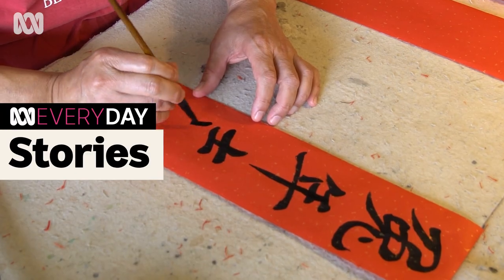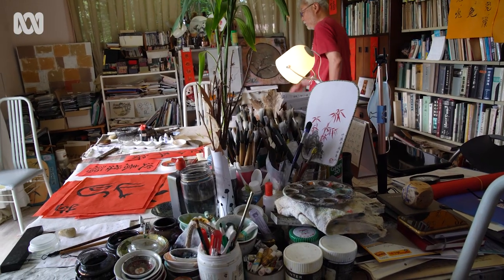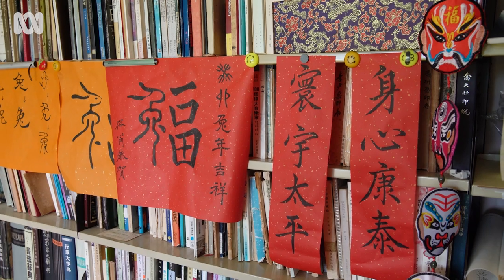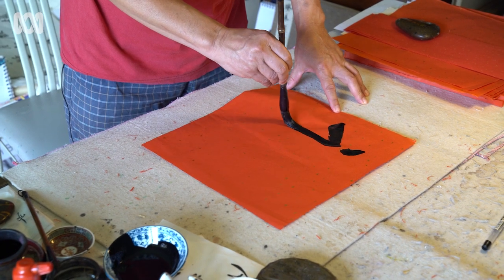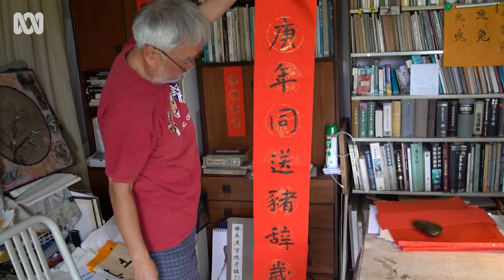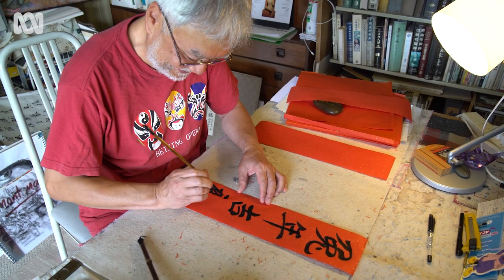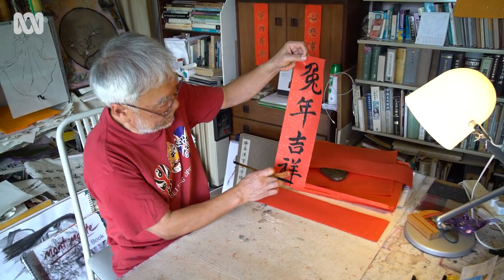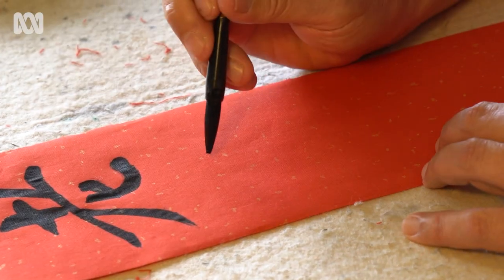Chinese calligrapher shares how to send goodluck in the year of the rabbit 🐇 | ABC Australia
Sydney-based artist Franz Cheung on using traditional (and new) Chinese calligraphy techniques to send good wishes of fortune, happiness and luck in the Year of the Rabbit.